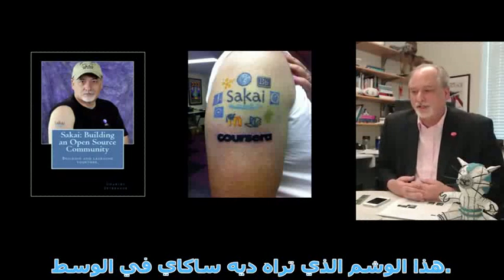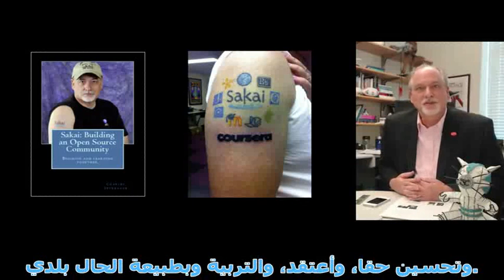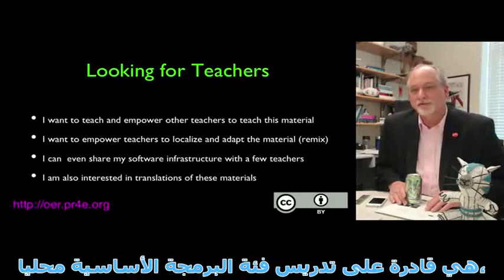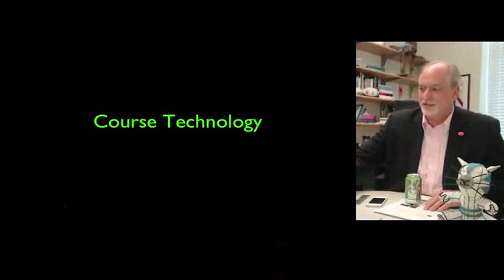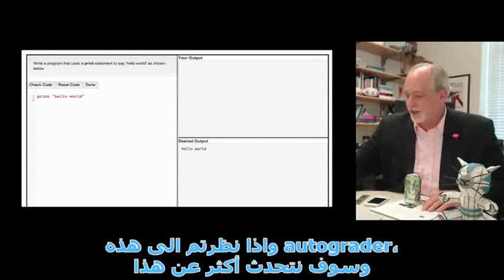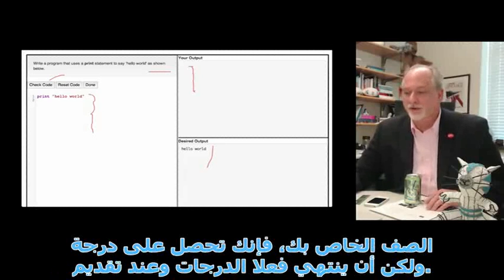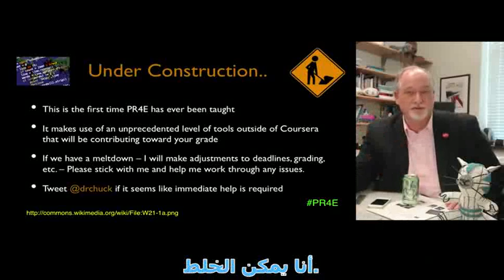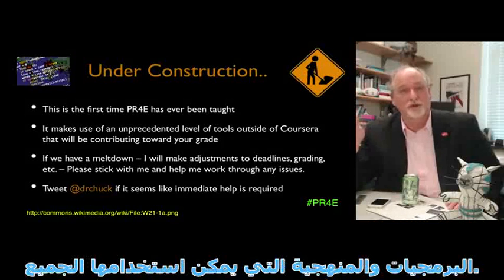1 2 Welcome to Class 19 54